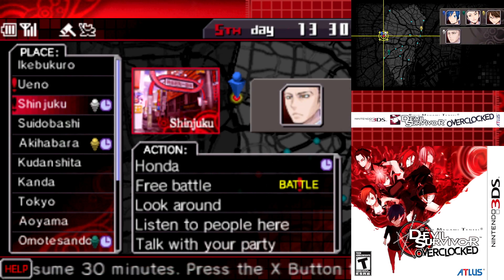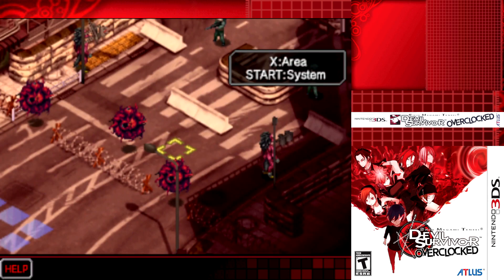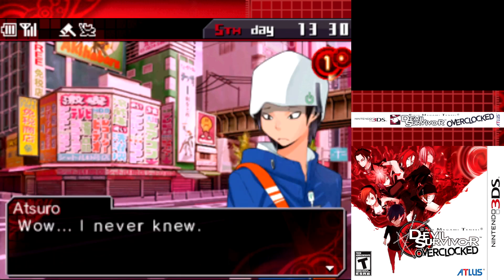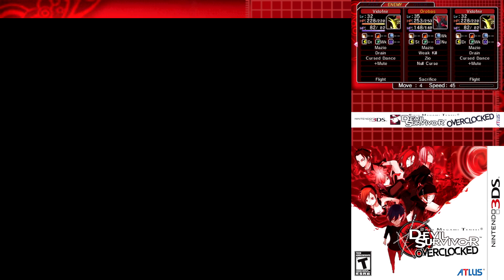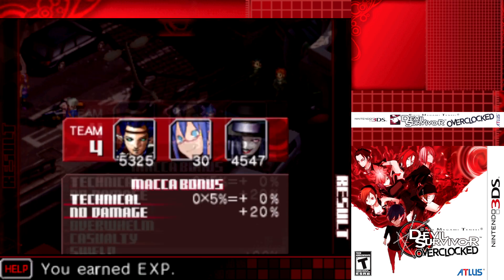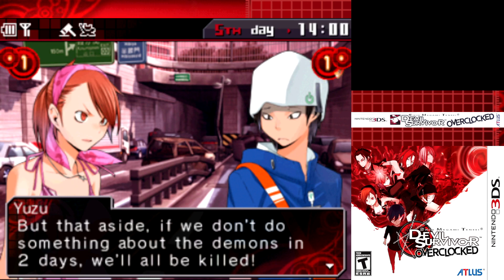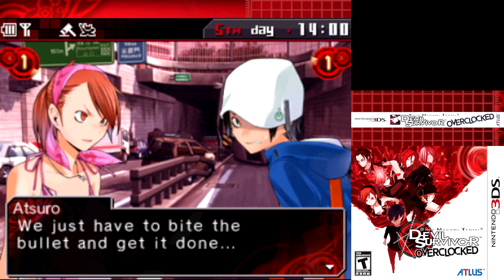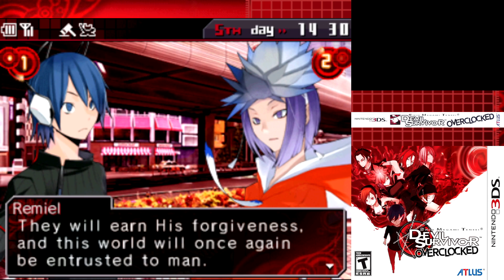Let's Play Shin Megami Tensei: Devil Survivor Overclocked Part 24, The Answers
After a brief scuffle with yet more demons, we finally get some concrete revelations on the truth behind the lockdown.  No sooner do we get that, however, do we get additional answers that raise further questions.  Hope you enjoy!